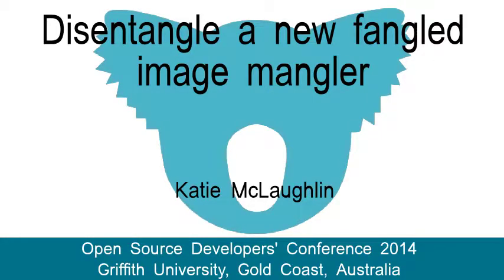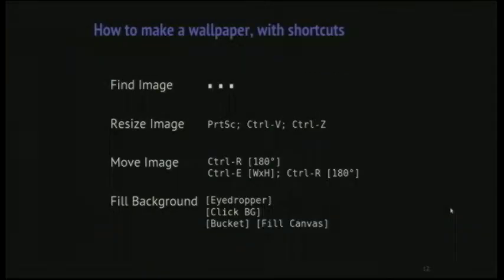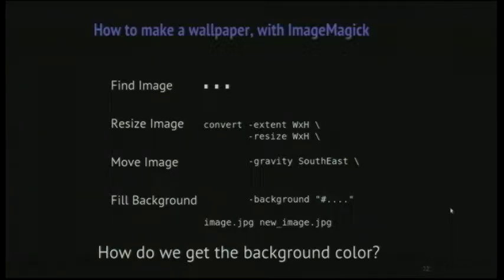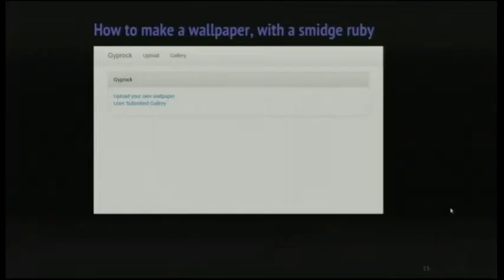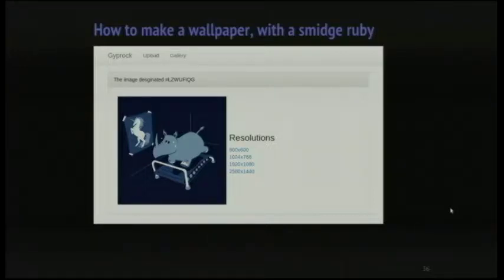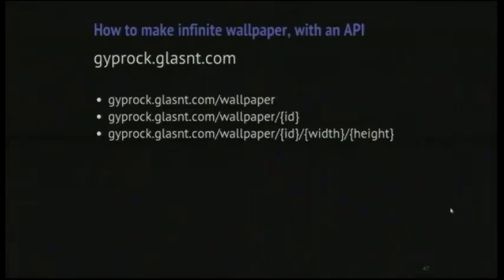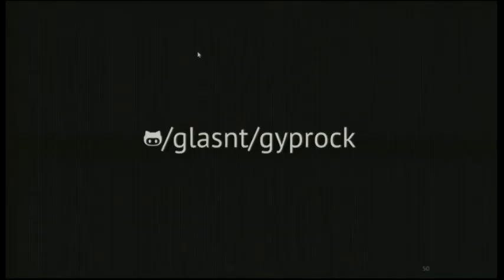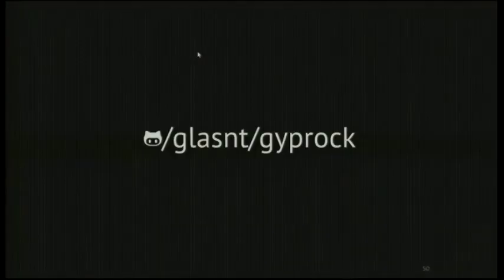Disentangle a new fangled image mangler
Katie McLaughlin